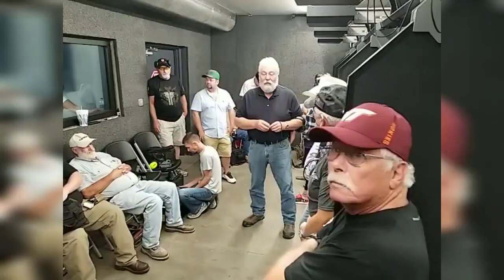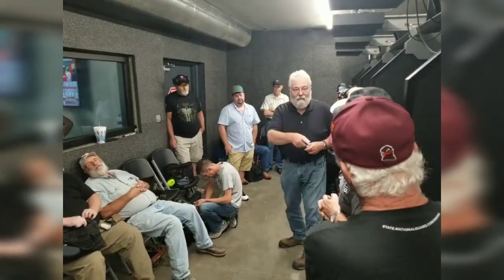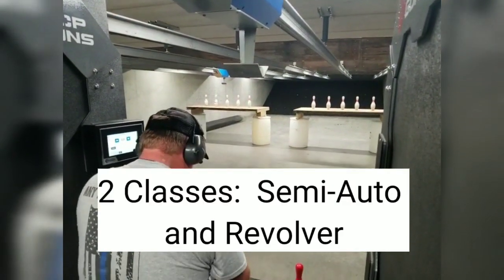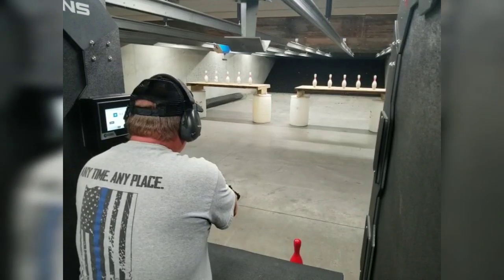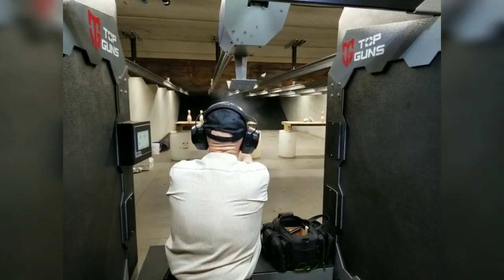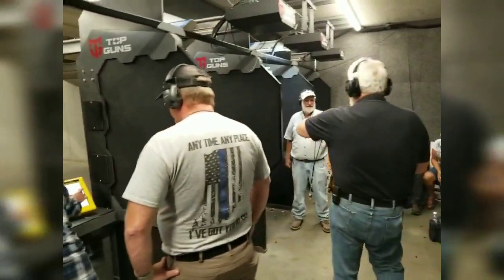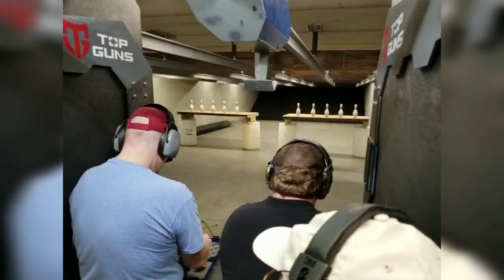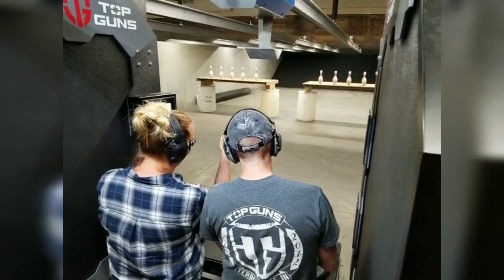Bowling Pin Match August 16, 2018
The Top Guns Bowling Pin Match was a blast this week.  Lots of new faces and great fun!